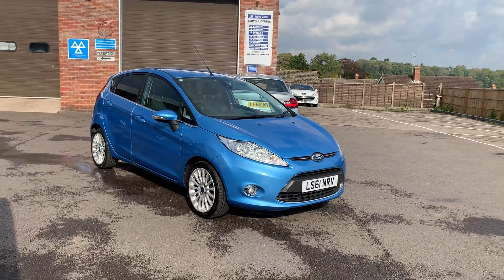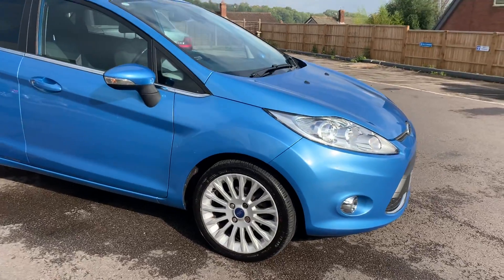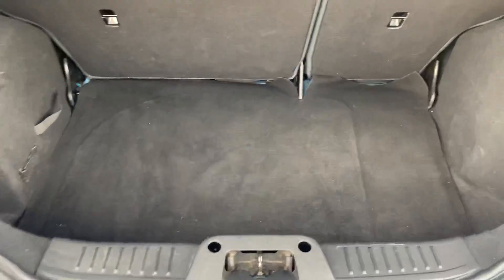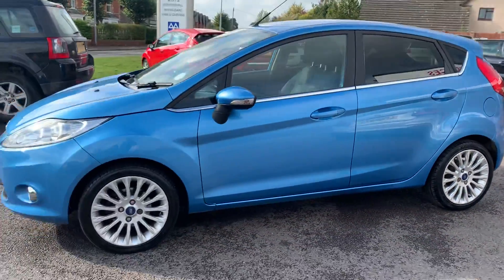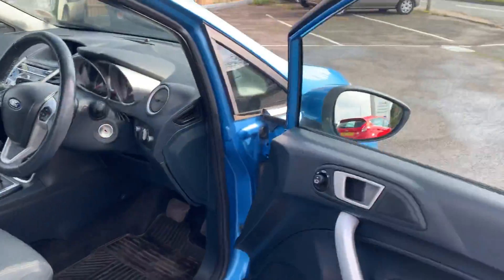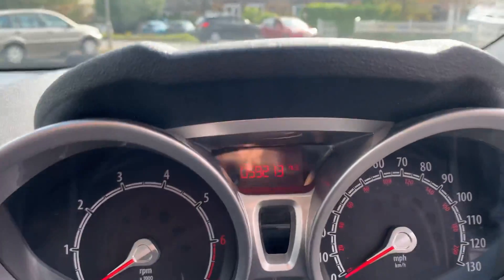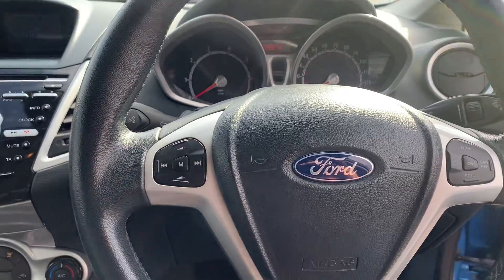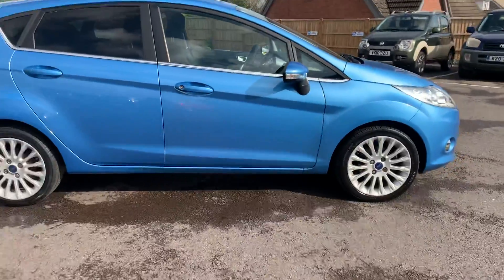2011 61 Ford Fiesta 1.4 Titanium Auto 5dr